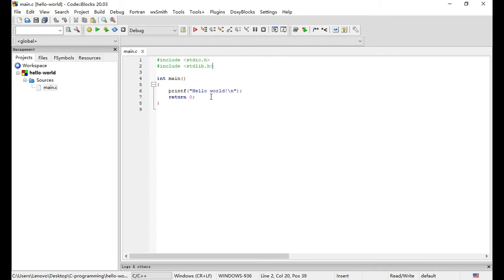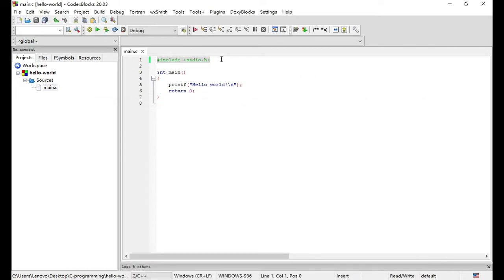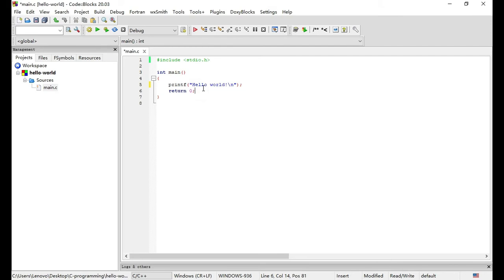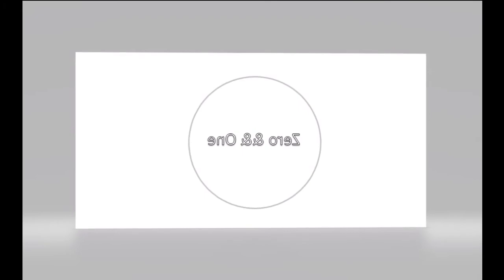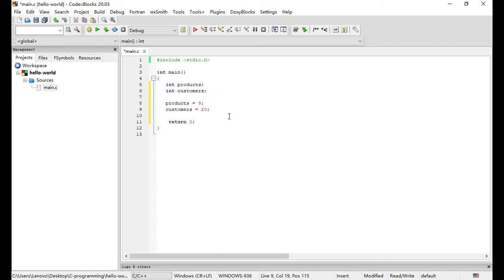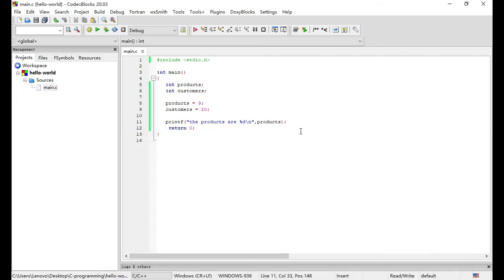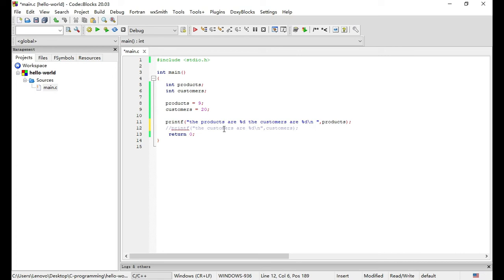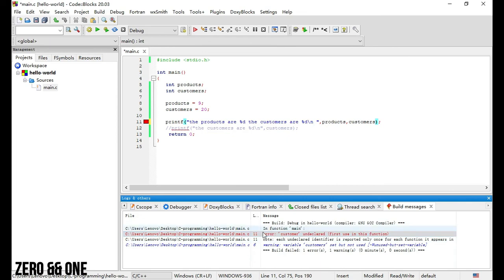C programming, Zero to One - #1-how is a C program structured?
Learn programming with the C programming language from scratch.
- Understanding the main structure of a C program
- declaring and printing integer variables